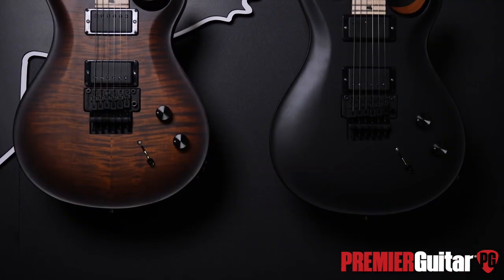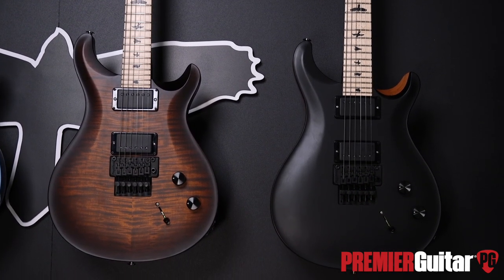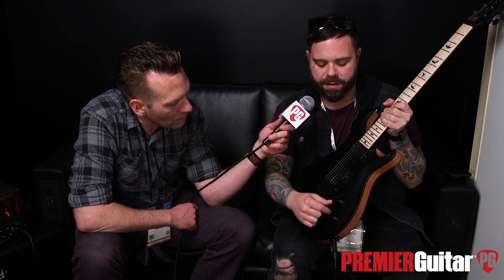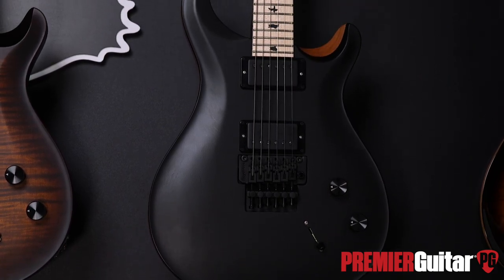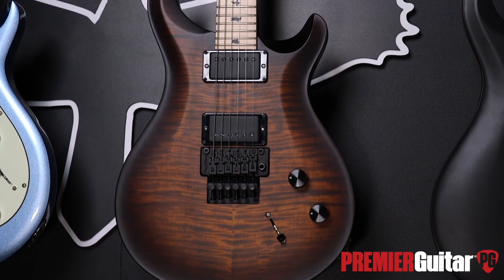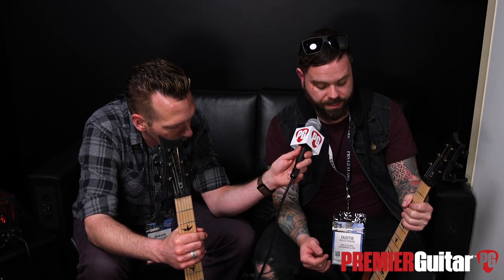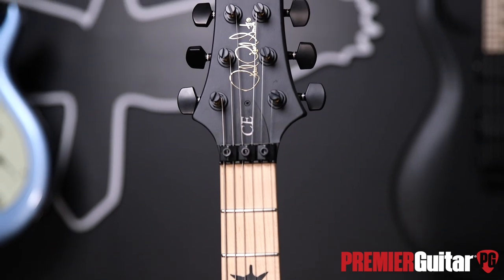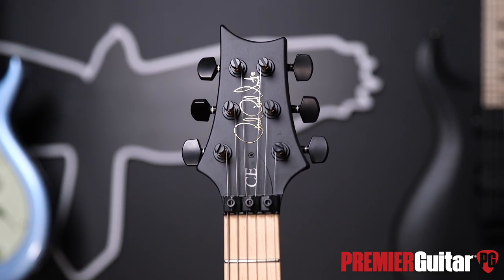PRS Dustie Waring DW CE 24 Floyd Demo | NAMM 2020